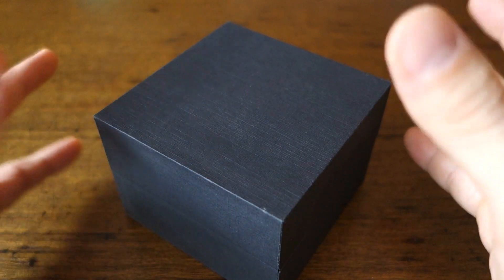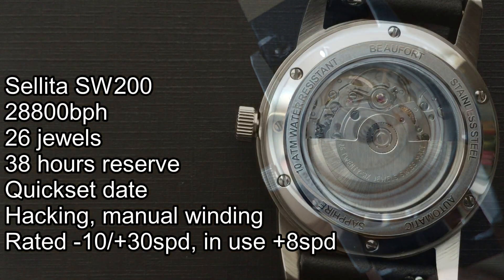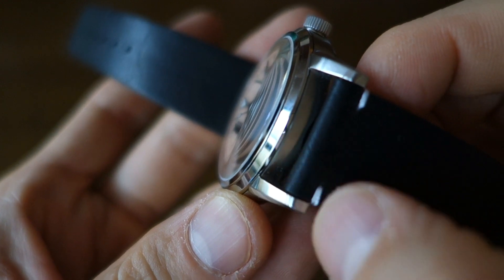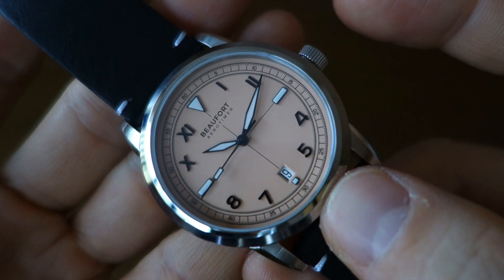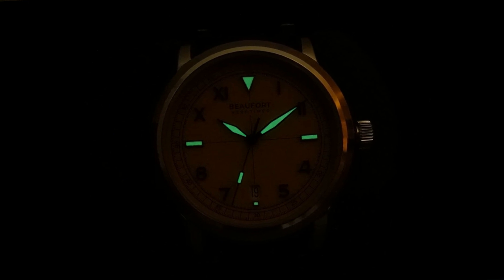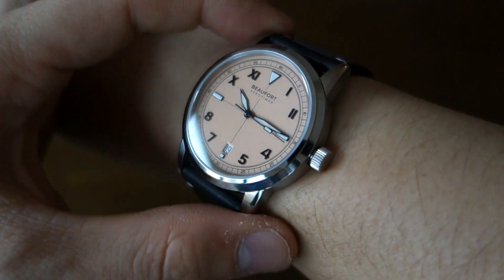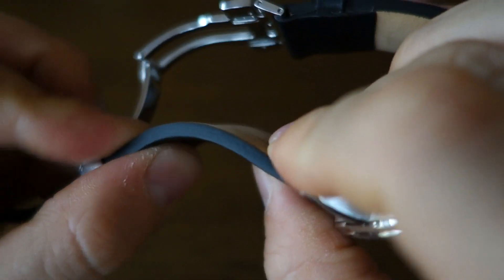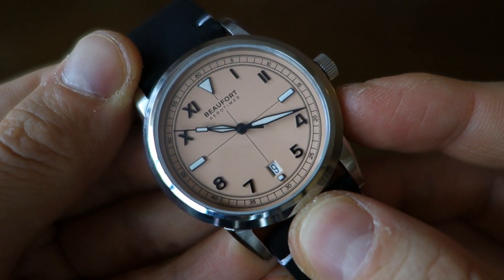Lovely Debut from New Zealand Kickstarter Beaufort! Aerotimer Automatic Review - Perth WAtch #268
Review of this inaugural piece from newcomer Beaufort Watches, featuring a lovely salmon dial, Sellita SW200 movement & sapphire crystal!

BEAUFORT Aerotimer Automatic (feat. Sellita SW200)